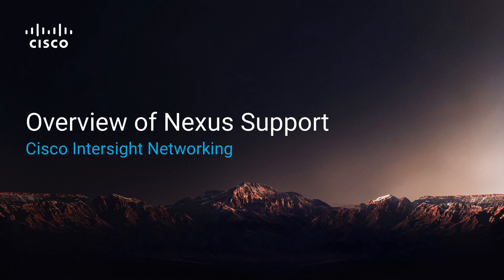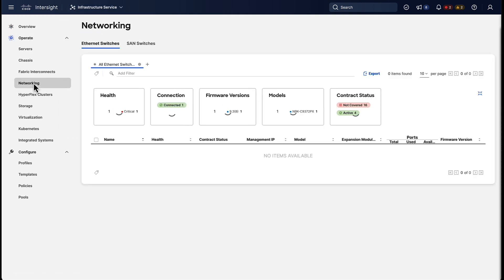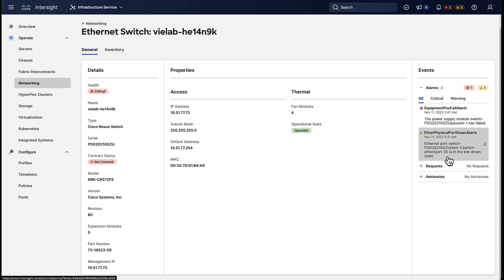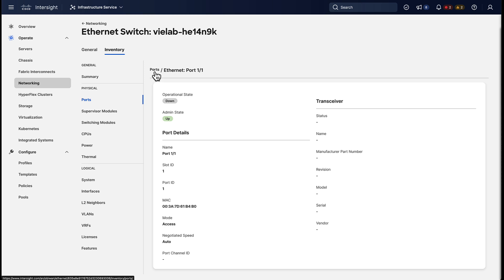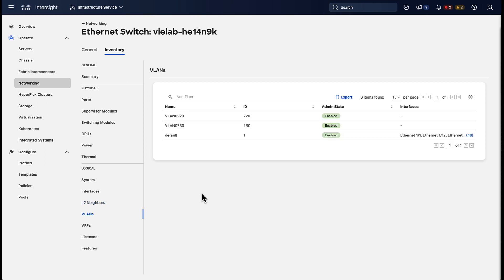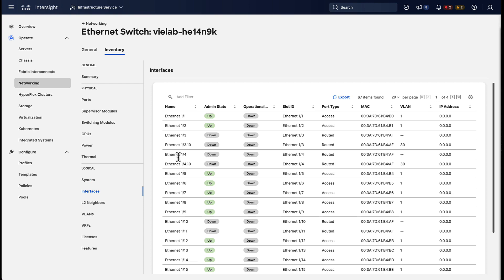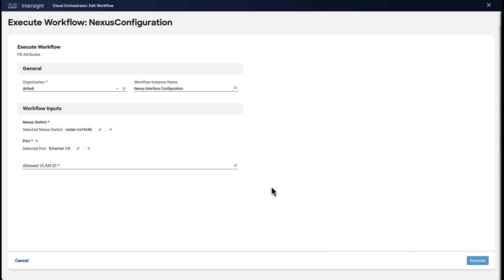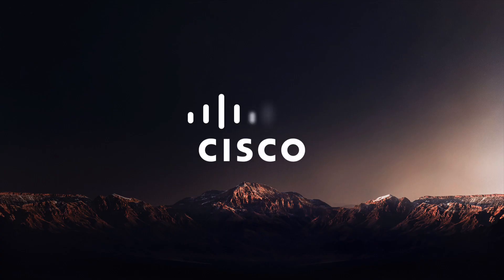Cisco Intersight: Nexus Support Overview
This video demonstrates the support for Cisco Nexus switches with the Cisco Intersight platform